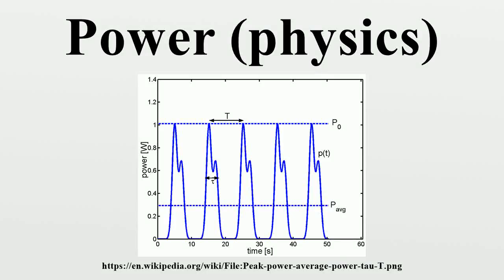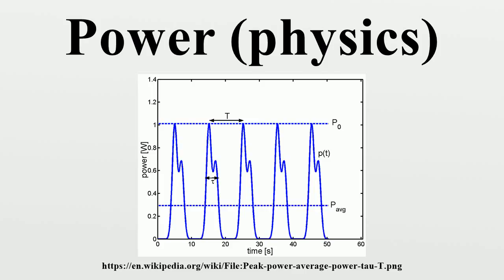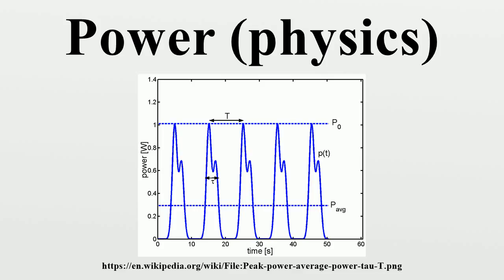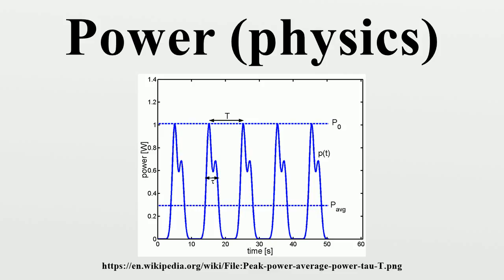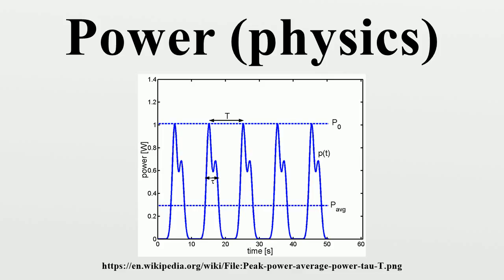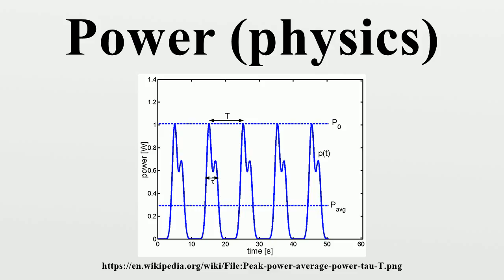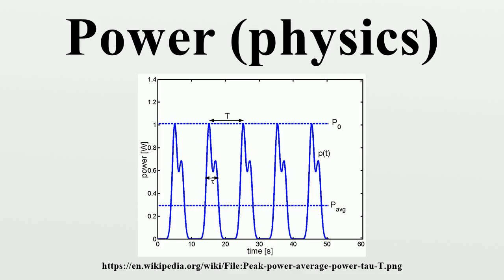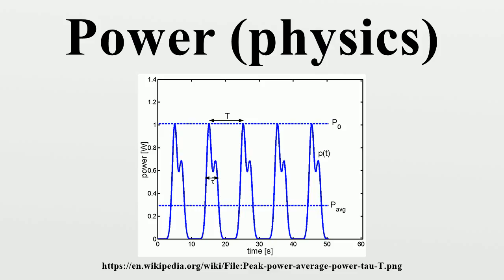Power (physics)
In physics, power is the rate of doing work.It is equivalent to an amount of energy consumed per unit time.

Image-Copyright-Info
Image is in public domain
Author-Info:   Pgabolde at English Wikipedia
Image-Copyright-Info